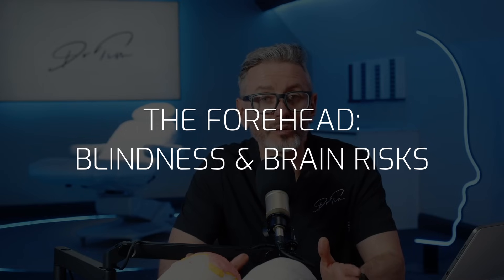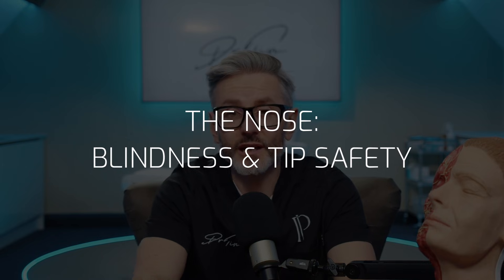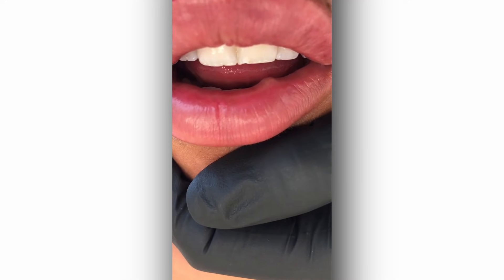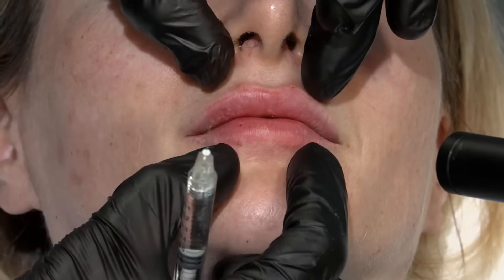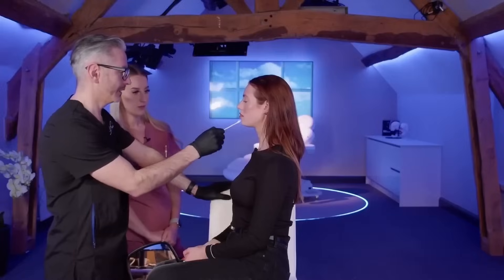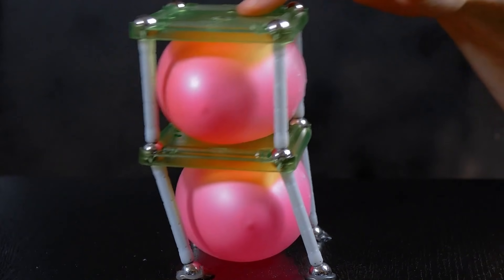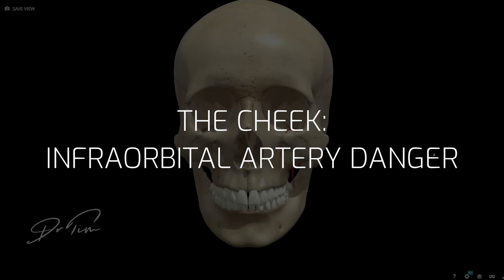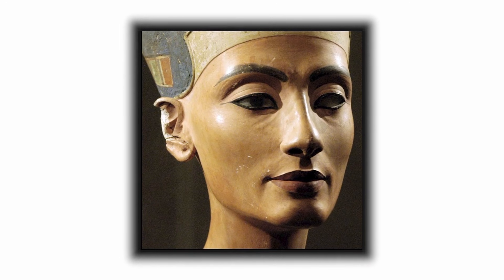Facial Anatomy for Injectors - The 8 Danger Zones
In this in-depth training session, Dr. Tim Pearce breaks down the most critical anatomical structures for safe and effective facial injections. Designed specifically for experienced injectors and those advancing their practice, this video covers:

✅ High-Risk Areas Around the Eyes and Forehead – Supraorbital and supra-trochlear arteries, eyelid ptosis prevention, and safe depth techniques.
✅ Orbicularis Oculi & Lateral Corrugator Injection Tips – How to avoid droopy eyelids and asymmetrical smiles.
✅ Nasal Anatomy & Injection Safety – Choosing between needle vs. cannula, reducing the risk of vascular complications, and understanding dorsal nasal and superior labial arteries.
✅ Lip Augmentation Insights – Superior labial artery anatomy, tissue layers, and avoiding vascular anomalies.
✅ Chin & Lower Face Considerations – Mental and submental arteries, tissue expansion, and avoiding complications like hair loss or vascular compromise.
✅ Lower Face Muscle Layout – Understanding the anterior face muscles, ligament distribution, and the relationship between muscles, fat pads, and facial expression.
✅ Platysmal Bands & Nefertiti Lift Technique – How to achieve jawline definition safely while minimizing asymmetry risks.

💡 Learn the precise depths, angles, and injection strategies that keep your patients safe while delivering beautiful, natural results.

Whether you’re looking to refine your technique, prevent complications, or deepen your anatomical knowledge, this video provides practical insights that every injector should know.